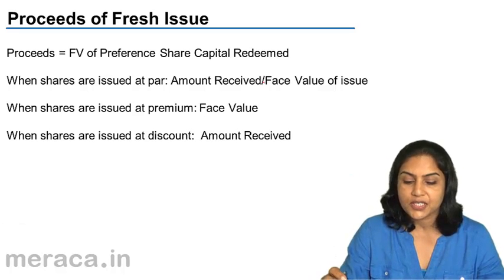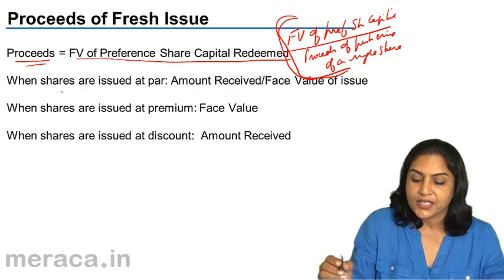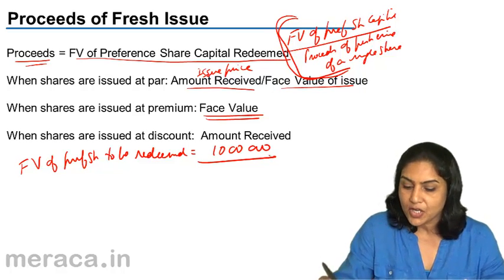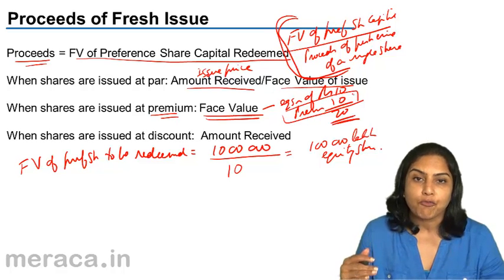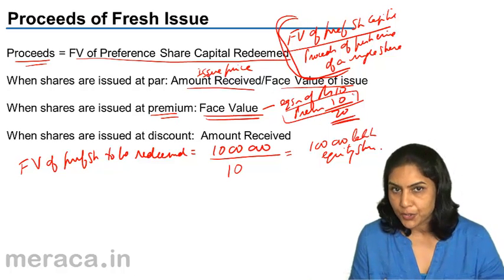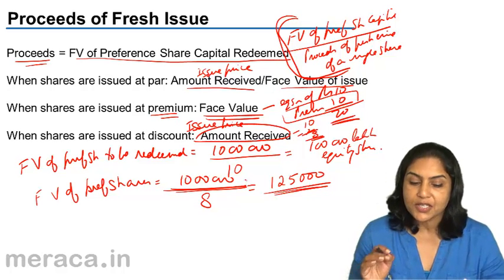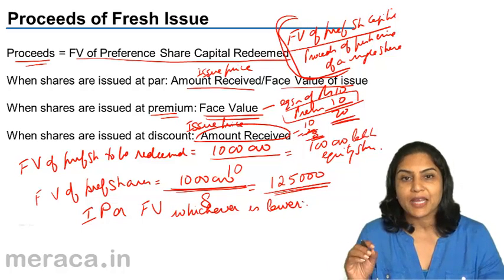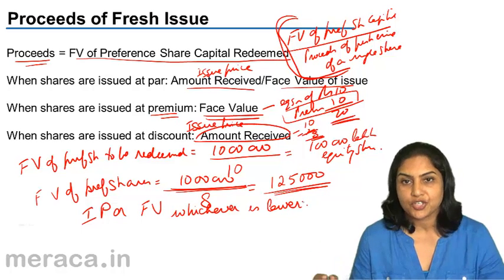How to Calculate Proceeds of Fresh Issue of Shares | Redemption of Preference Share | CA CPT | CS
How to Calculate Proceeds of Fresh Issue of Shares, Learn Redemption of Preference Share, What is Preference Share?, Introduction to Debenture & Issue of Debentures.For Details